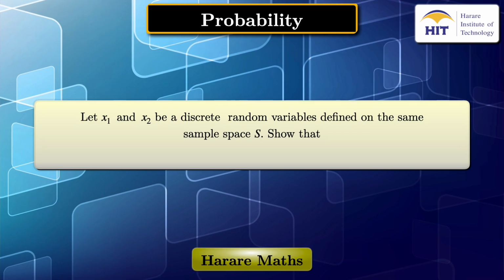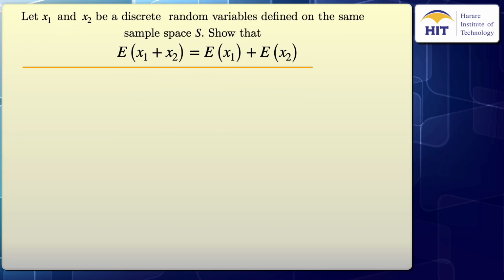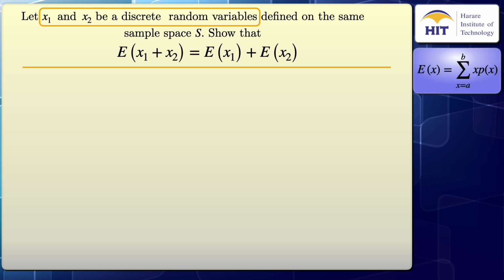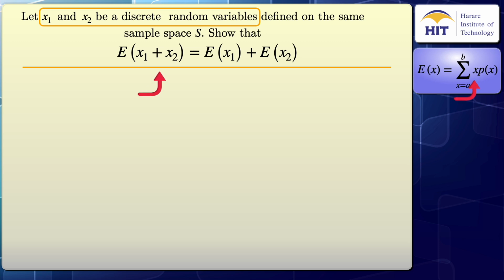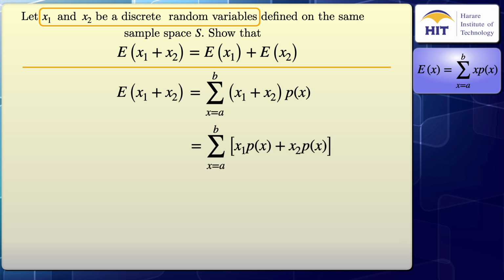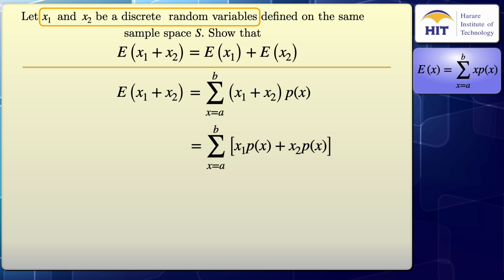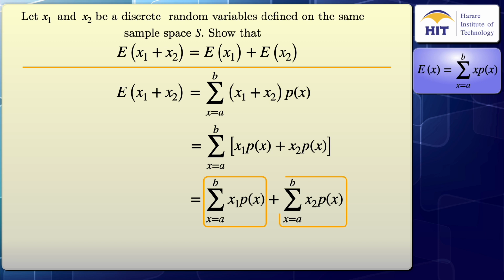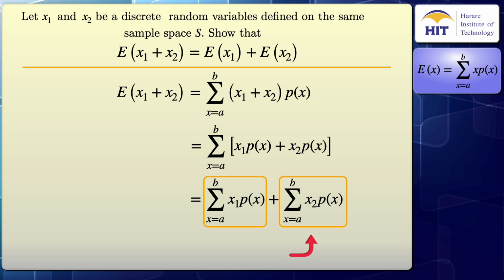Mean of Random Variable